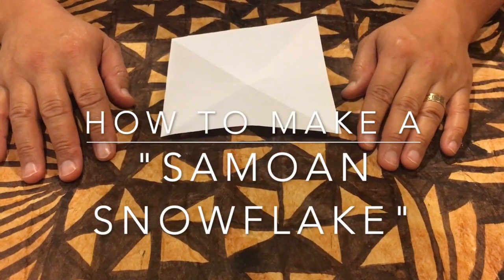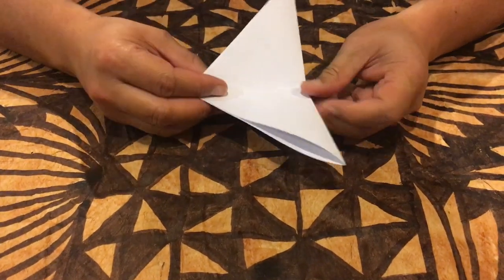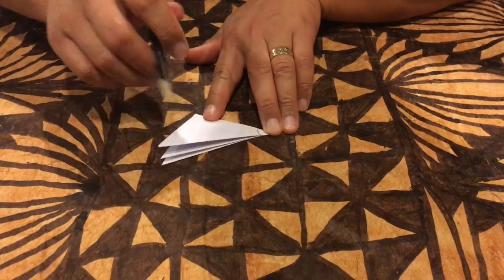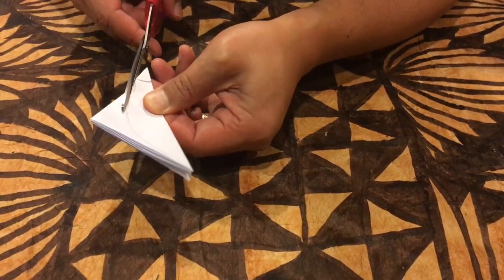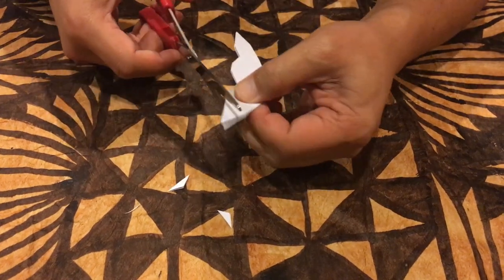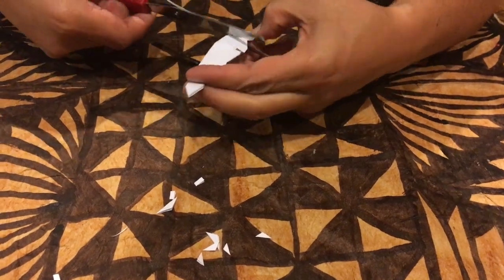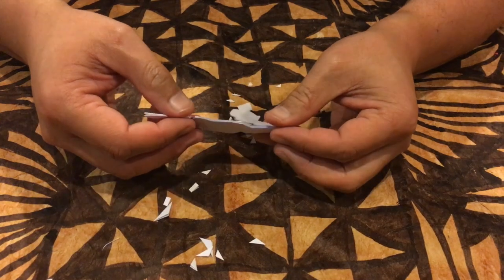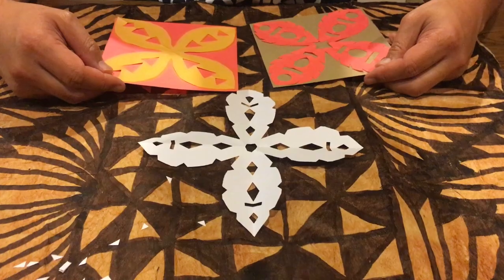Tutorial: Samoan Snow Flakes!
This is my first ever Youtube tutorial so please pardon the nerves and any mistakes.

To my students every year as a joke I would claim that when it “snowed” in Sāmoa the snowflakes were rainbow coloured but in this video unfortunately I stumbled and said “When it snows in Dunedin...”
This is a great Maths, Art, Social Sciences etc activity. I came up with it when teaching at St Peter Chanel school in Green Island Dunedin

A couple of years ago heading into a Dunedin Winter, I adapted a geometry snow flake activity when teaching Maths and thinking of Samoan Language Week. I shared the final product on a New Zealand Primary Teachers Facebook Page and had some requests to make a tutorial. I hope you find this helpful.

A big thank you to my two oldest kids for helping me make this tutorial, when they should have been in bed.